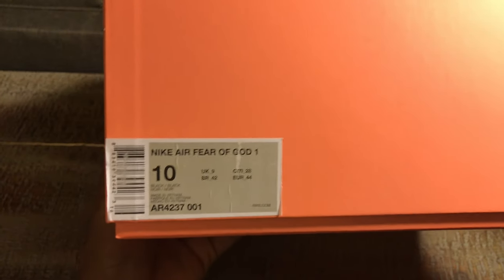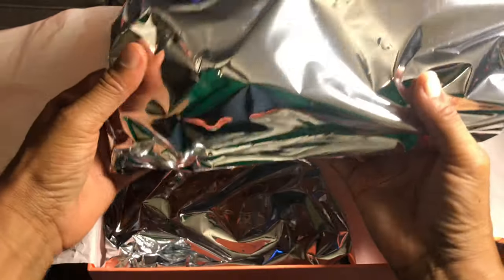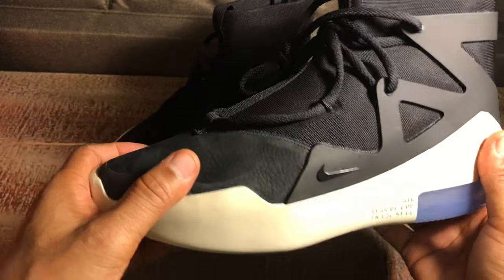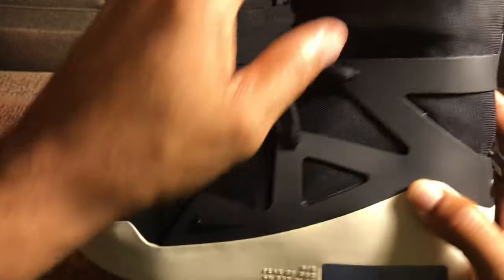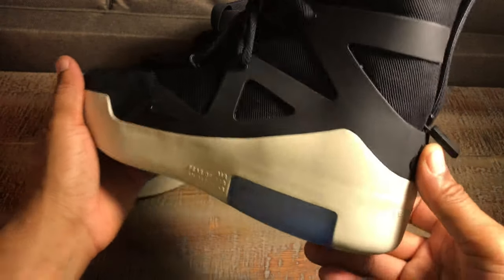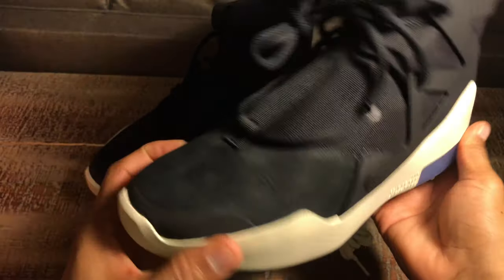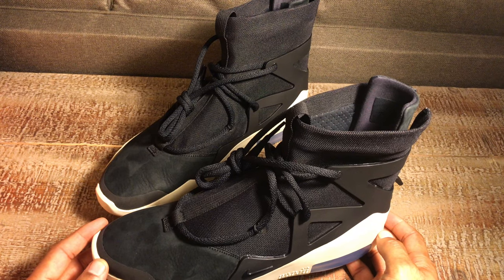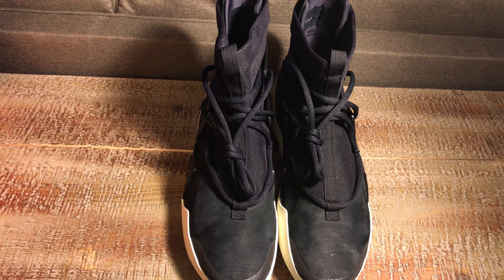Nike Air FEAR OF GOD 1 Unboxing and Review!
We got our  hands on the new Air Fear Of God 1 sneakers.  Are they the best sneaker of the year??   Full unboxing and review including the good and bad.